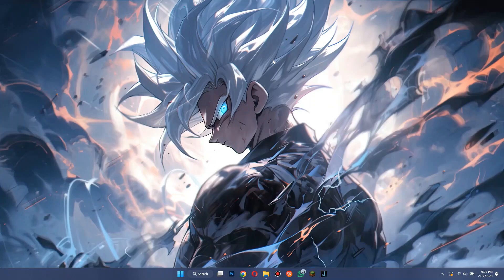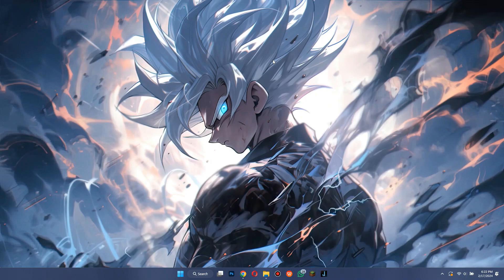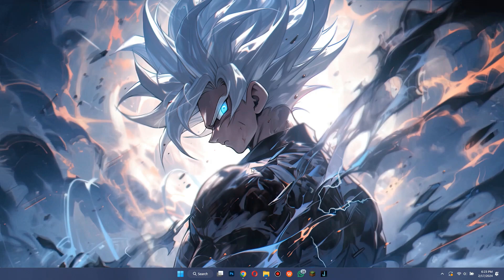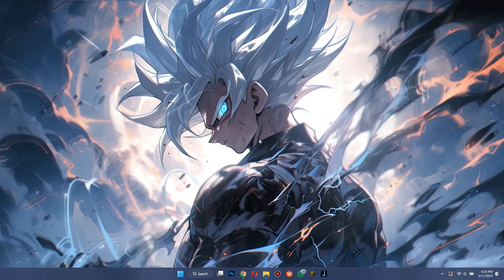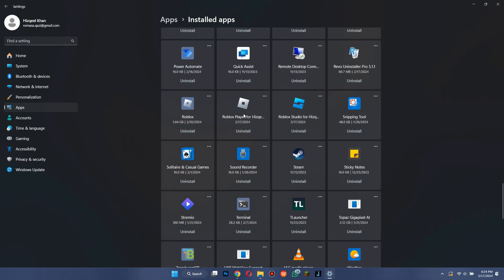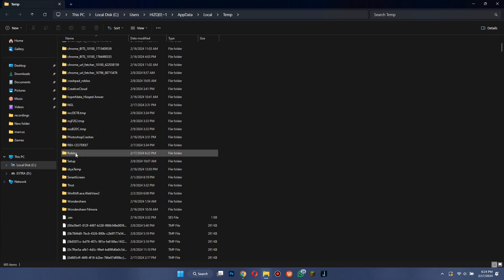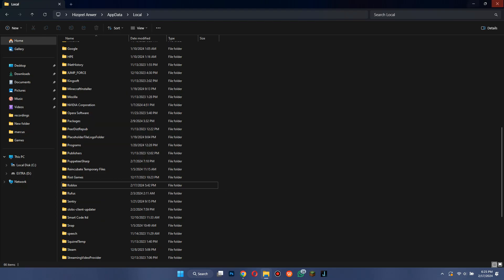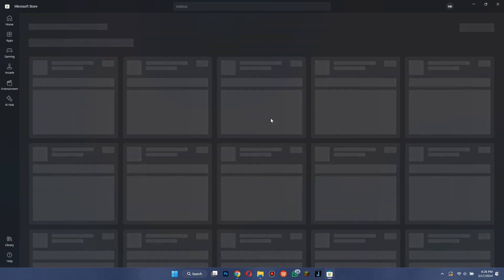How To Fix Roblox Crash An Unexpected Error Has Occurred (2025) | Full Tutorial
In this video I'll show you how to fix roblox crash an unexpected error has occurred and roblox needs to quit. The method is very simple and clearly described in the video "how to fix roblox crash an unexpected error occurred and roblox needs to quit. (all solutions)". Follow all of the steps and see how to fix roblox crash an unexpected error occurred and roblox needs to quit. we're sorry 2025.